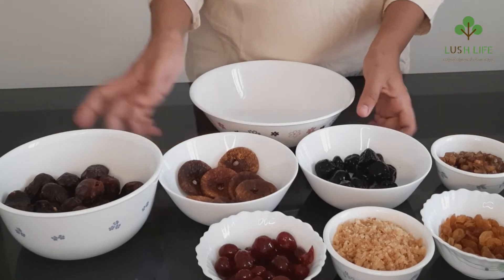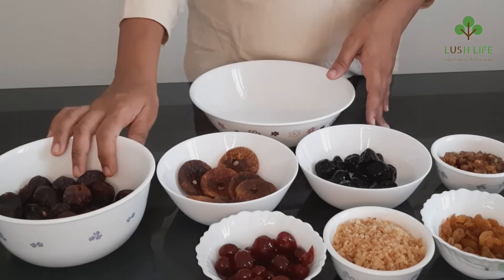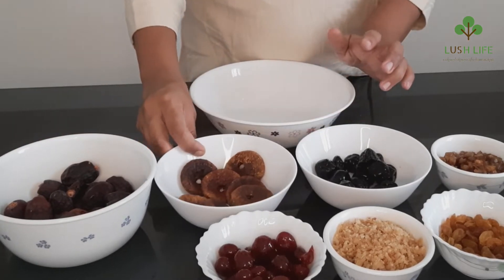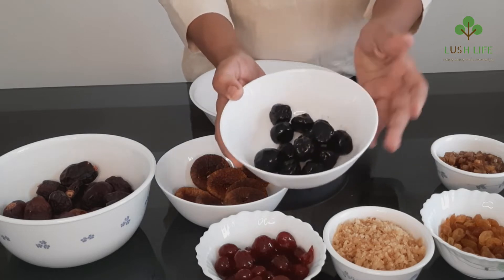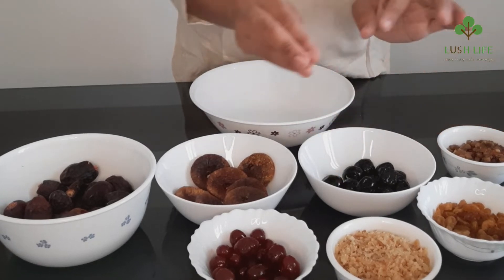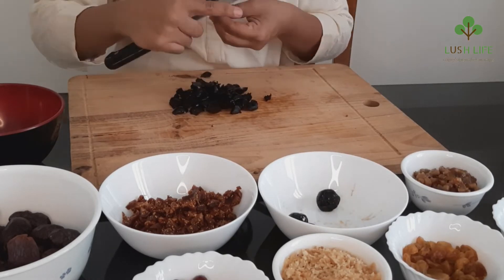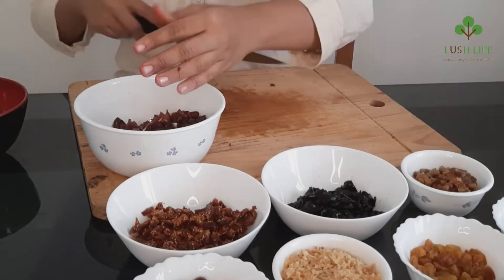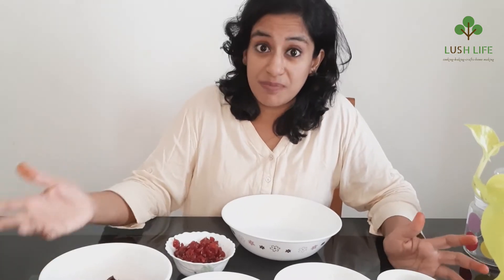How to soak fruits//Its Time To Soak Fruits//Christmas Fruit Cake Part 1//LushLife by Mj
Its Time To Soak Fruits//Christmas  Fruit Cake  Part 1//LushLife by Mj

Hi friend welcome to LushLife by Mj.
Im Minnu Joseph

Regards
LushLife by Mj